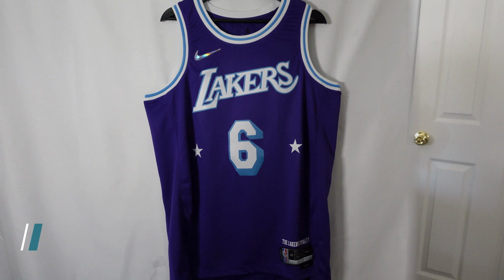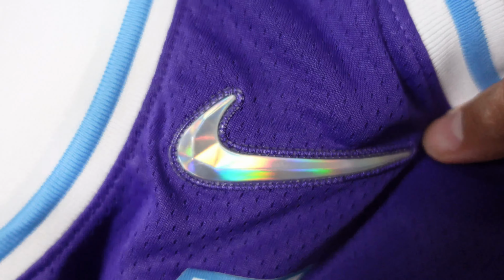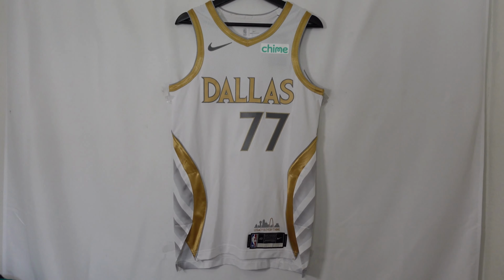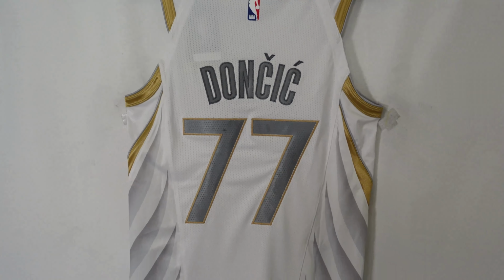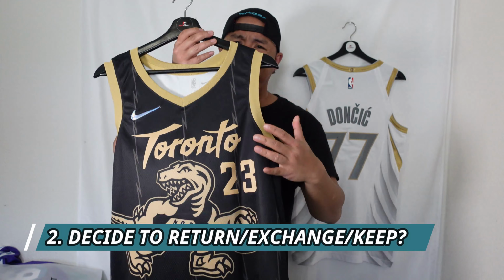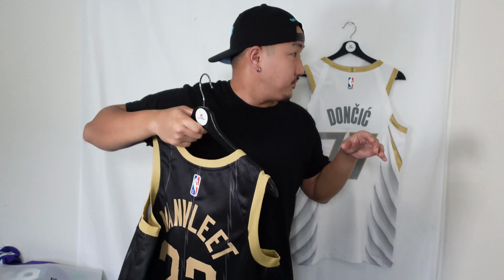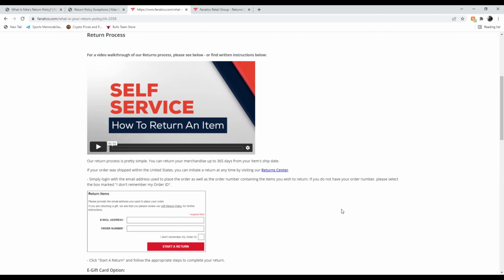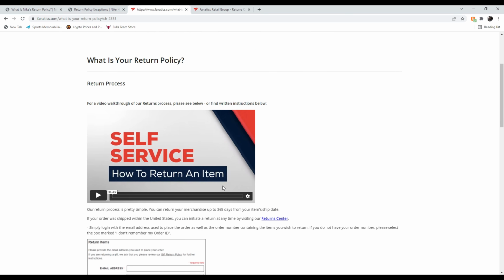WHY YOU SHOULD INSPECT YOUR ORDERS? | Jersey Orders, Clothing Orders, Amazon Orders | Prevention Tip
WHERE I SELL MY JERSEYS:
JerseyConnect Ebay Store

Places to get your NBA/MLB/NFL/ect jerseys & Officially Liscensed products. Which means if you click the link and decide to purchase anything, it will give me a small commision and helps with growing the channel.  Thank you so much for your support. - Mike

1. Here at JerseyConnect, we want to take a closer look at new NBA jerseys.  It is so hard to see the details when looking for jerseys online, especially when stores use stock photos or 3D renderings.  We aim to help sports fans by taking a close look at these new jerseys and help them decide if they want to buy or pass on a jersey.

2. We want to educate sports fans about Fake NBA jerseys and help avoid the headache of dealing with scammers.  We want to deliver insightful information so that you can make an informed decision the next time you buy a jersey online.

3. We also recreate high school jerseys of your favourite NBA players.